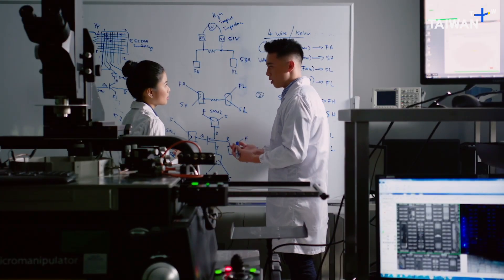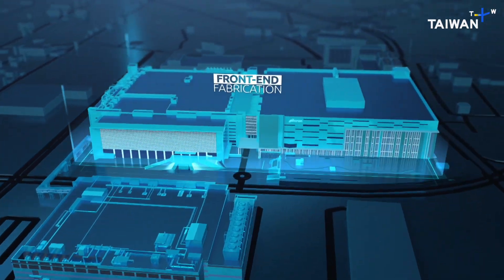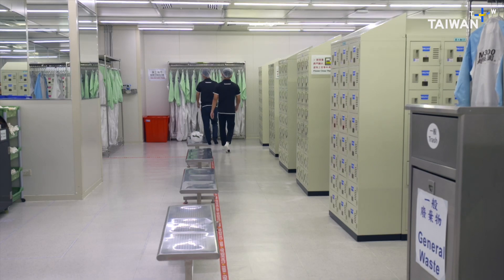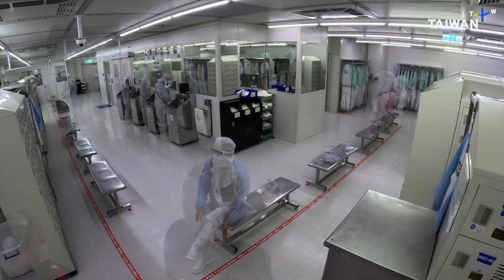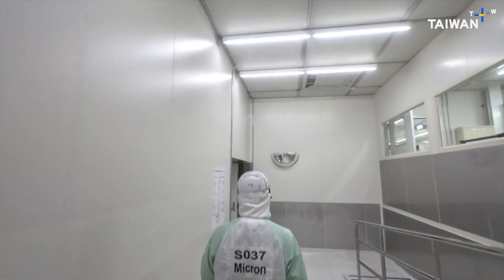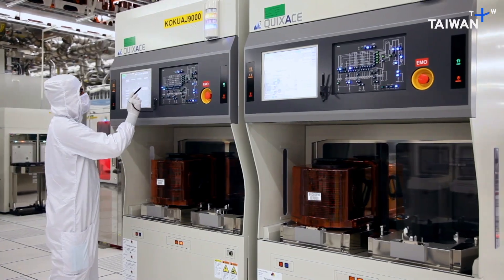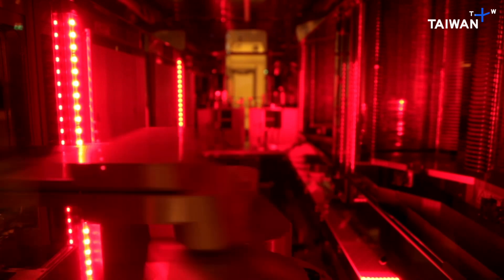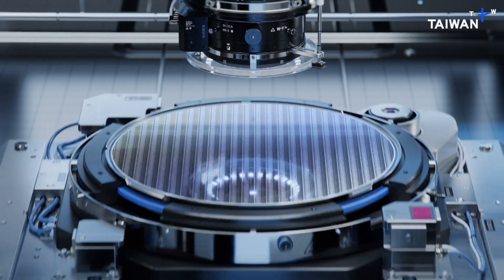[CLIP] The Hidden Steps of Semiconductor Manufacturing | Taiwan's Mega Factories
In this insightful exploration of Micron Taiwan’s Semiconductor Factory, we delve into the intricate world of semiconductor manufacturing, revealing the meticulous processes that underpin the creation of these technological marvels. Surpassing mere complexity, the fabrication of a single chip demands a staggering array of over a thousand meticulous steps, each integral to its functionality. Beyond the complexities of the process itself, the environment in which these chips are crafted is equally exacting; stringent measures are taken to ensure not a speck of dust contaminates the pristine conditions required. Join us as we uncover the extraordinary precision and care that goes into each chip, illuminating the hidden world that powers our digital age.

🌏 TaiwanPlus | Taiwan to the World
Breaking news and original programs. All things Taiwan at your fingertips.

🇹🇼 About TaiwanPlus
TaiwanPlus is the premier international media platform providing English-language news and entertainment from Taiwan, at the heart of the most dynamic and fastest growing region on Earth.